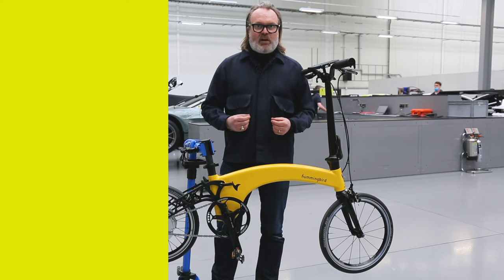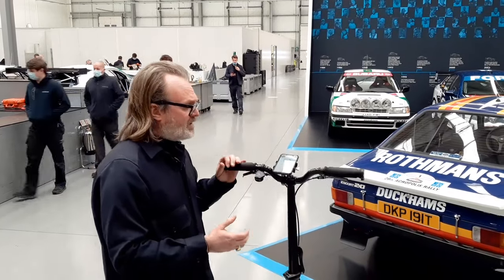Hummingbird Electric Gen 2.0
Hummingbird Electric Gen 2.0, the lightest folding ebike in the world.
Simple, powerful, portable and a joy to ride.
The GEN 2.0 has 20% more range and 50% more torque: cycle further, faster with effortless freedom.